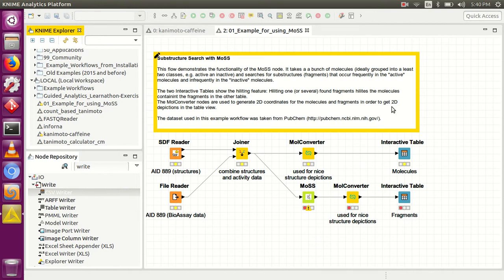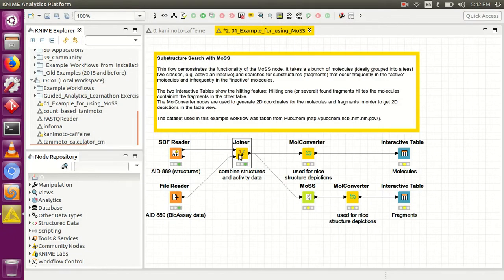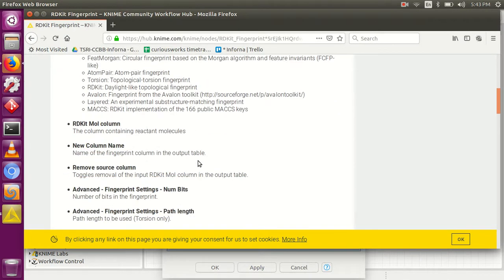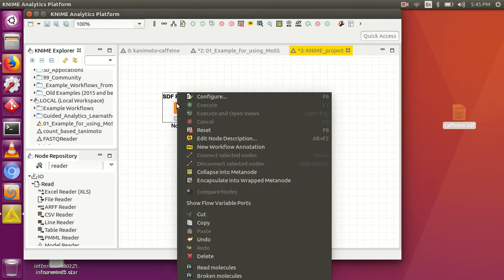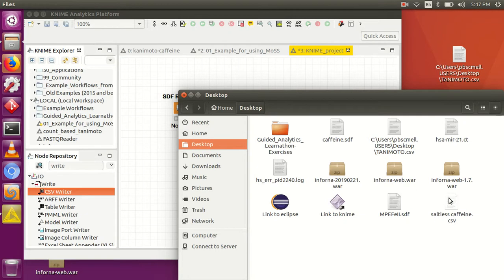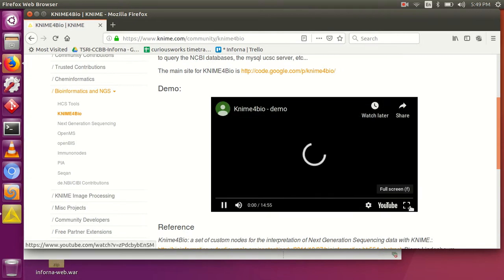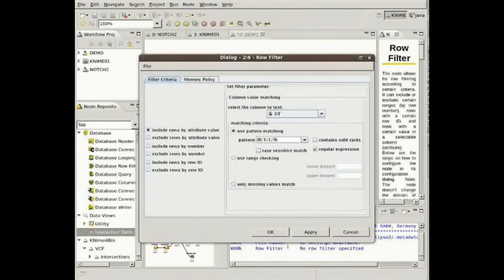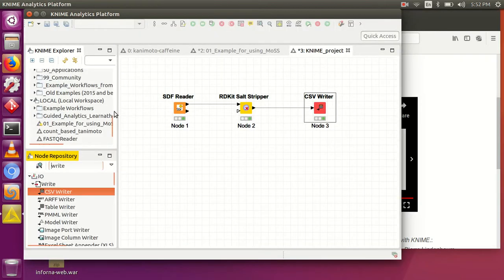Using KNIME for Cheminformatics